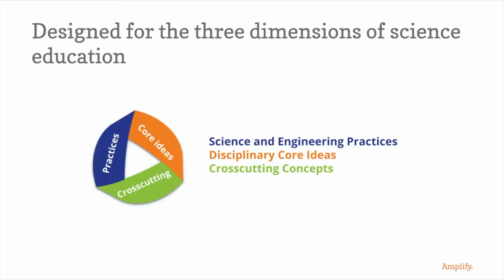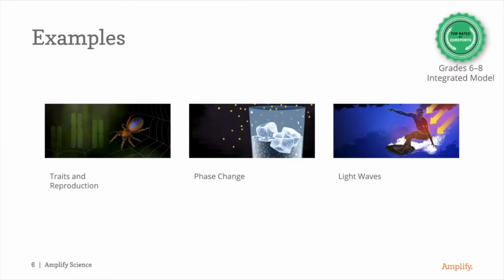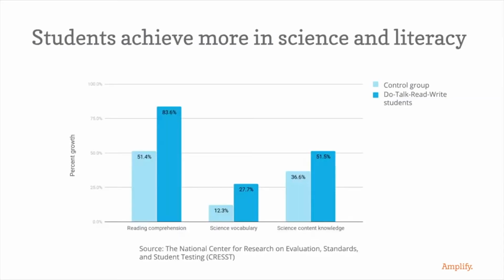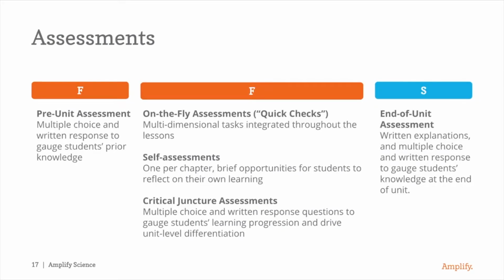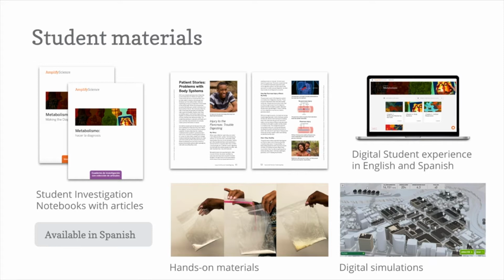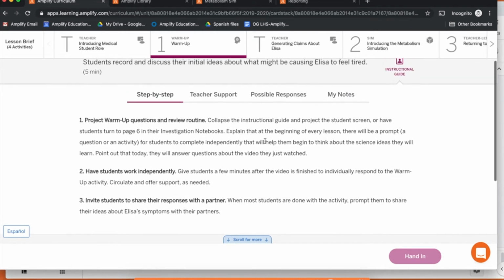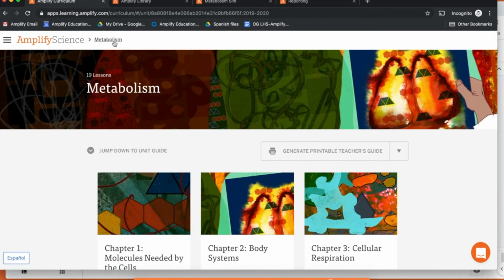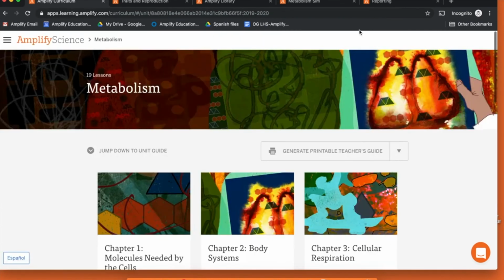Amplify Science for grades 6–8